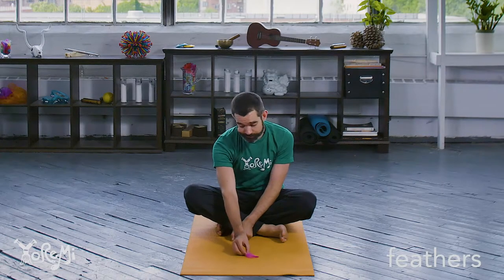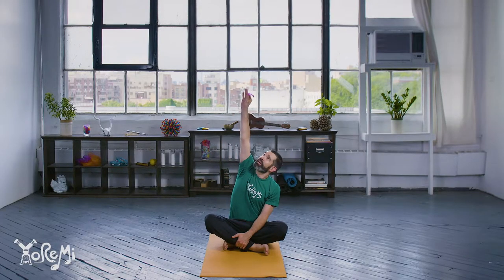Feather Blowing (Yogic Breathing) | Kids Yoga, Music and Mindfulness with Yo Re Mi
Did you know that learning to focus on your breath can help you feel calm and in control? Let’s practice taking deep breaths with Dan in our Feather Blowing activity and see how peaceful we can feel!

Tuning into their breath helps children develop self-regulation skills, promoting calmness and focus, especially in stressful situations. Deep breathing is a simple yet powerful tool to help manage emotions.

Perfect for classrooms, homes, or any setting where children can practice mindful breathing and learn how to find peace and balance through simple breathwork.

📚 Learn to teach kids yoga with Rachel, Dan and the Yo Re Mi Team📚

ABOUT YO RE MI:

Yo Re Mi is a musical yoga program for children. In each fun-filled session, we journey to new destinations using our bodies, voices, and imaginations. We collaboratively explore nature, geography, culture, rhythm, dance, songwriting and playing instruments. Through Yo Re Mi's unique combination of live music, movement and mindfulness, children develop self-confidence, focus, strength, communication skills and mind-body awareness.

Yo Re Mi brings curriculum-based music and yoga enrichment to schools, designing and implementing early education programming for thousands of children in New York City and beyond.